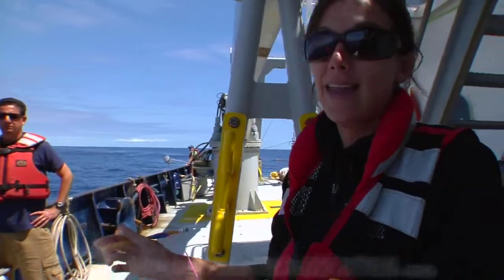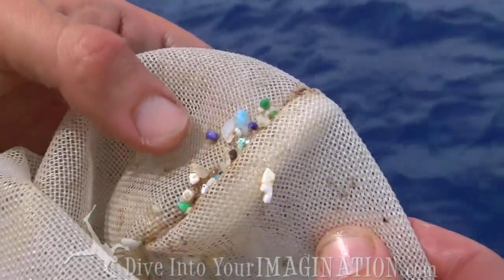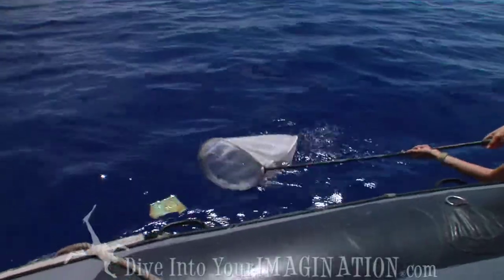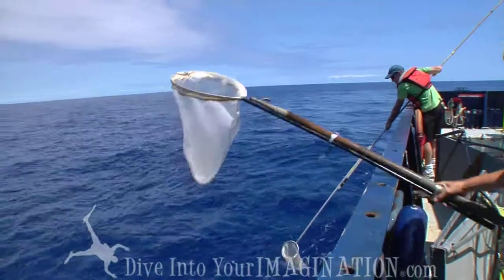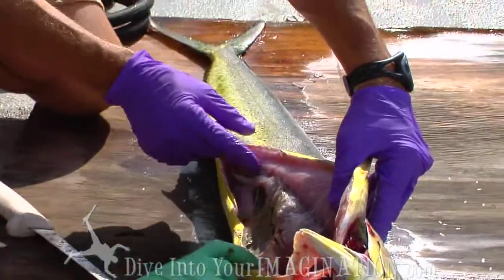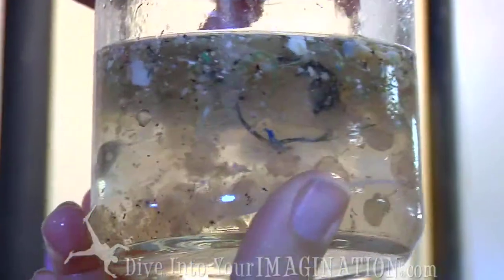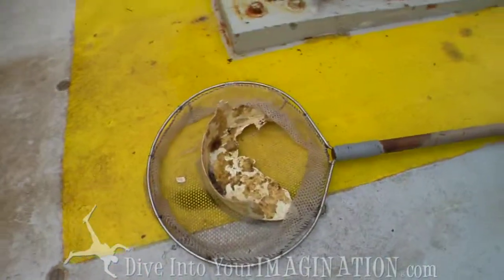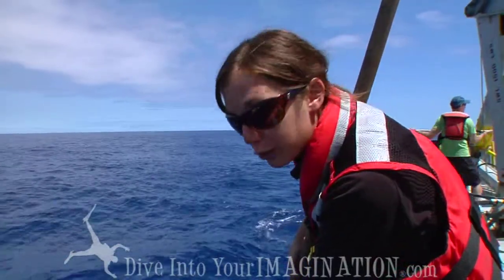Project Kaisei - Chelsea Rochman studies Salps with SEAPLEX - The Garbage Patch - Scripps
Scripps scientist Chelsea Rochman explains how some of the simplest creatures like salps can effect the entire food web. Salps are basically pelagic tunicates. There is a possibility that they could be ingesting plastic in the North Pacific Gyre and passing those toxins on to other animals. See what Chelsea has to say.  The SEAPLEX cruise from Scripps and Kaisei were two expeditions. Project Kaisei helped fund two expeditions out to the garbage patch to find solutions to the growing plastic problem facing the Ocean.